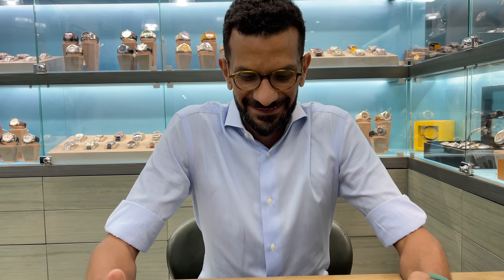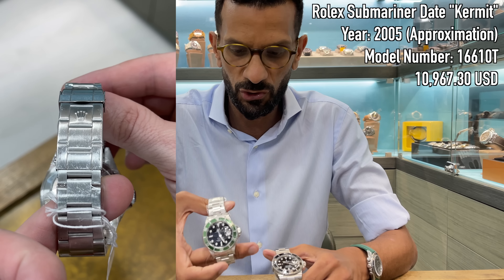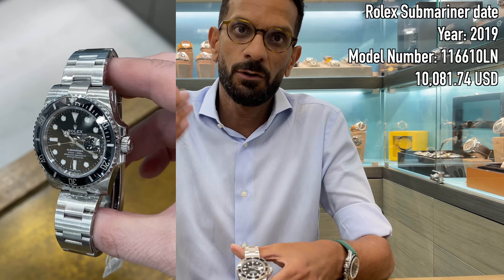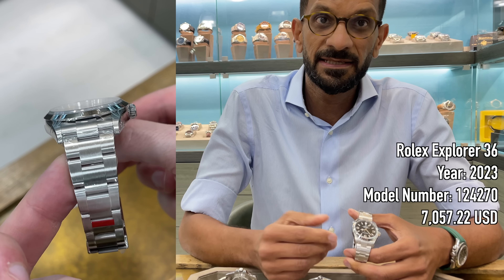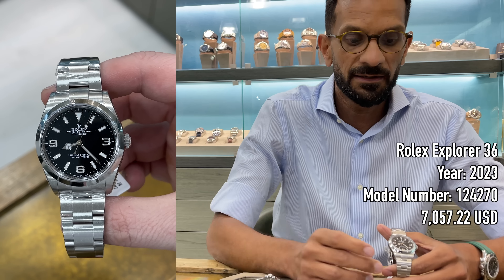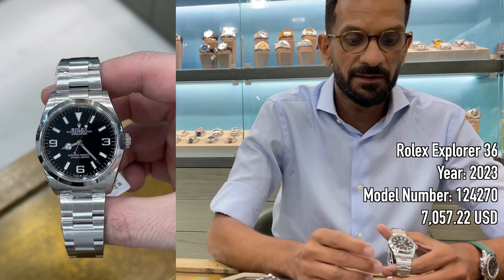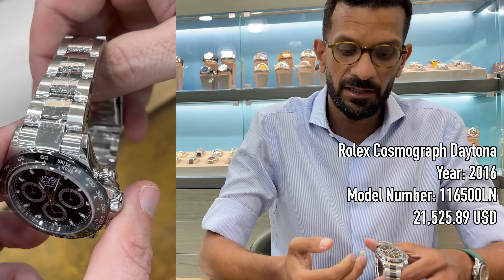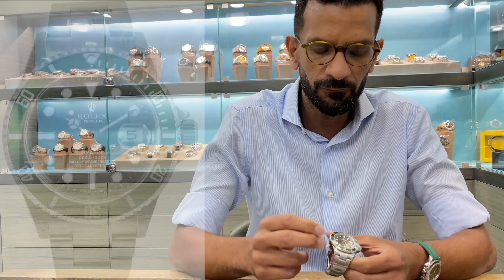Shopping Rolex Watches - 6 Rolex watches in an Dubai auction - Submariner Kermit Daytona Datejust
Hey everyone, in this video we will have a look at the current Dubai Watch Auction that includes various Rolex watches at great starting prices. Take a look and listen to our thoughts.